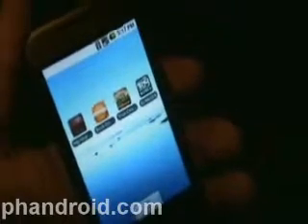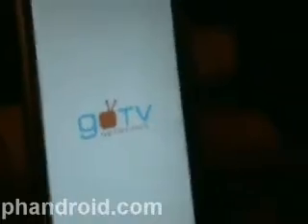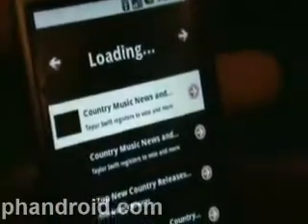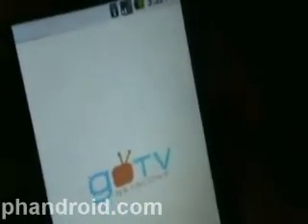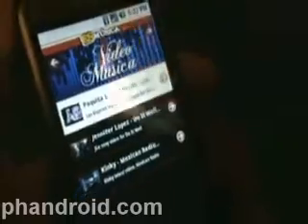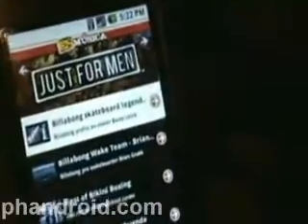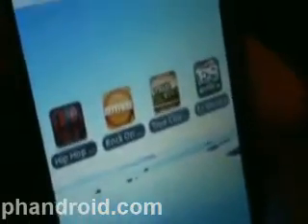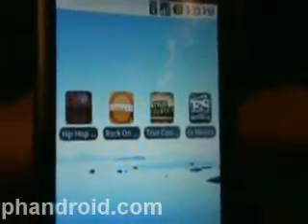GoTV: Musical Video Magazines for Android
GoTV Networks has 4 applications for android that are basically musical, video based magazines for Android. Pretty cool stuff to be honest.